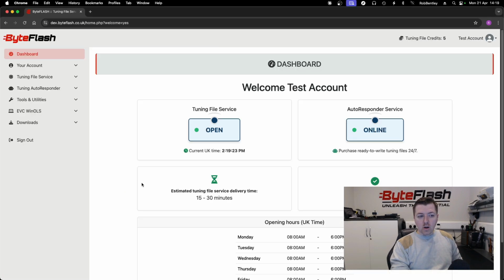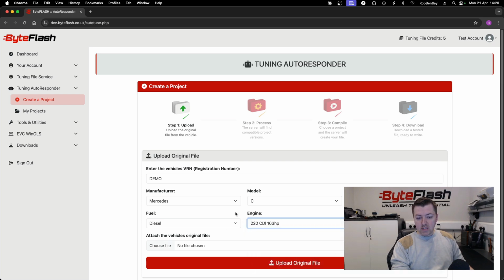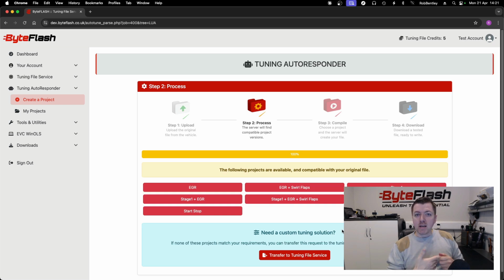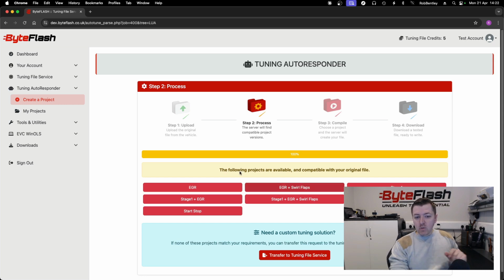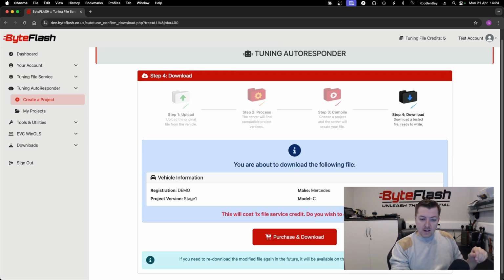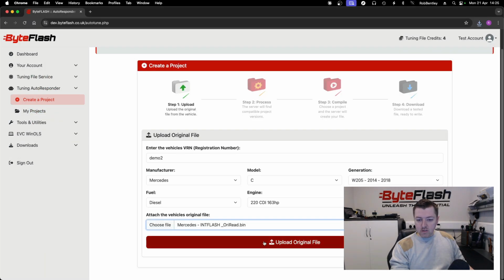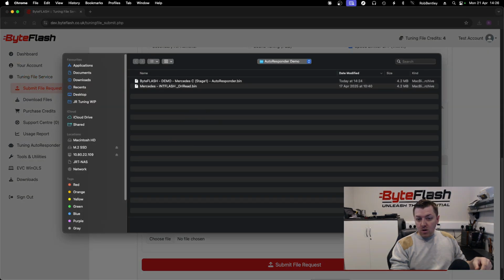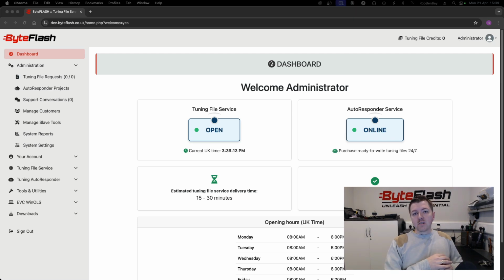Instant tried and tested 24/7 Tuning Files!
Introducing the new ByteFLASH Tuning File AutoResponder, bringing you tried and tested ready-to-write tuning files straight from our database.